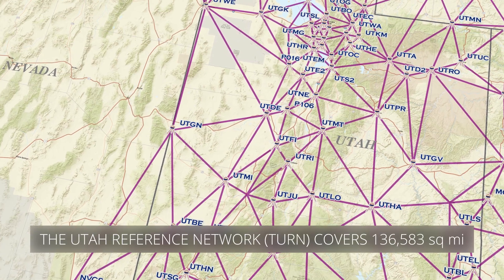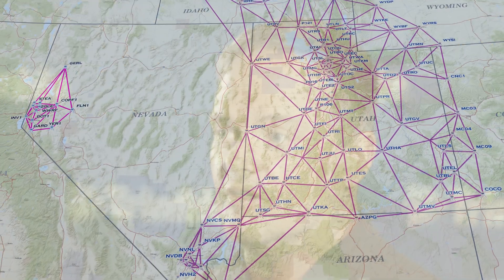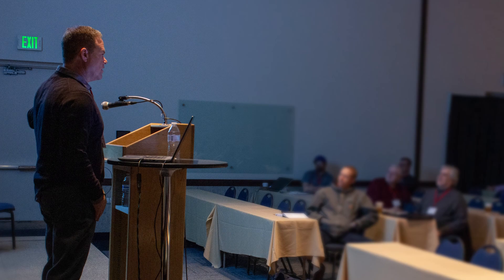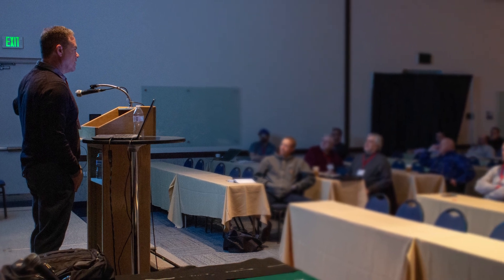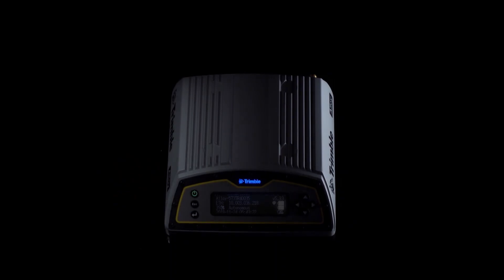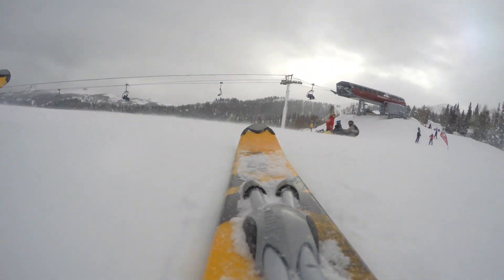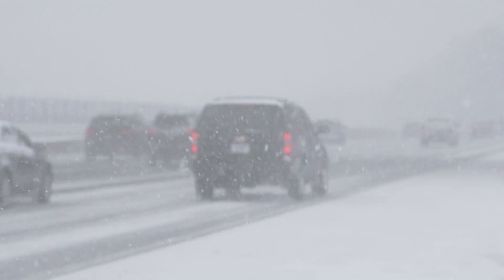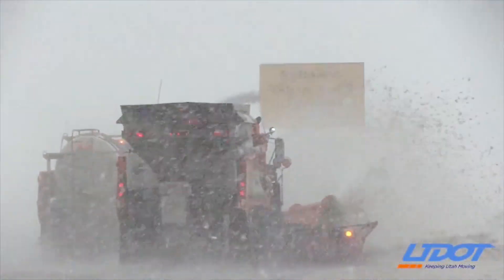Customer Interview - Sean Fernandez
Sean Fernandez, state cadastral surveyor and RTN administrator for the State of Utah Automated Geographic Reference Center talks about improving the quality of boundary data for surveyors and GIS professionals in the Utah Reference Network (TURN) 136,583 m2 coverage area.

The Utah Reference Network (TURN) @0:10
Improving Boundary Data @1:00
Public Land Survey System @1:14
How the RTN System Was Built @1:39
Statewide Solution in Use @3:10
Utah Council of Land Surveyors @3:50
NGS2022 and the Survey/GIS Community @4:54
The System’s GNSS Reference Receivers @5:56
Snowplows and VRS! @6:25
Talking to Multiple Constellations of Satellites @6:54